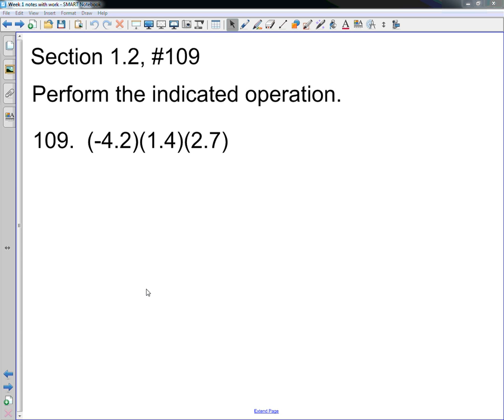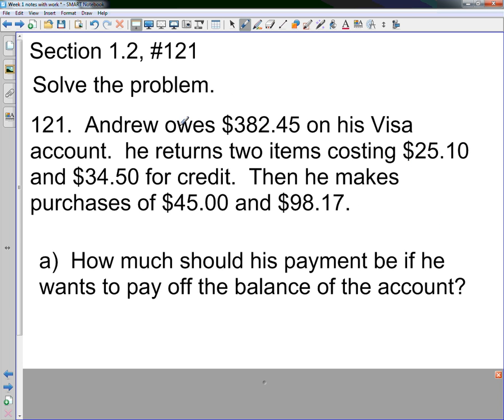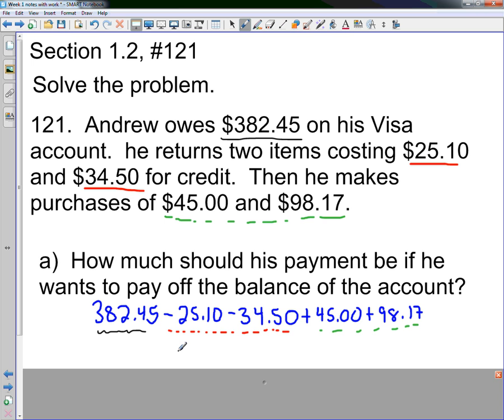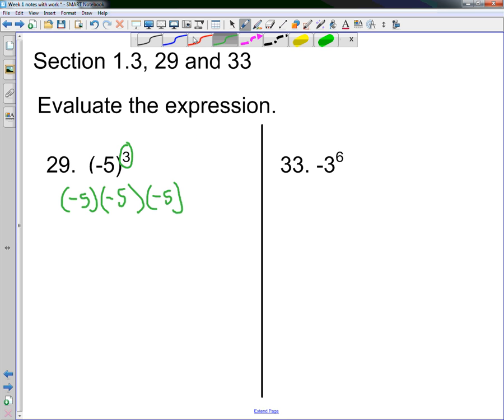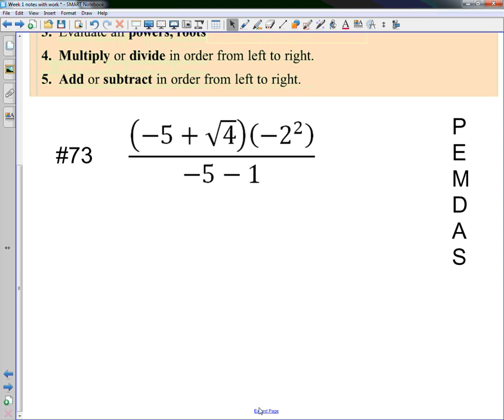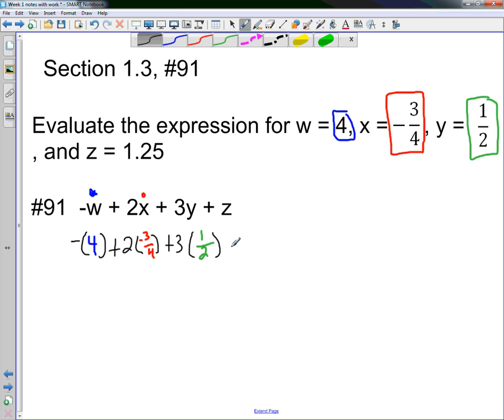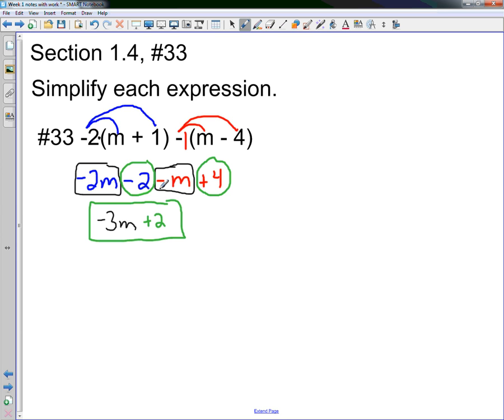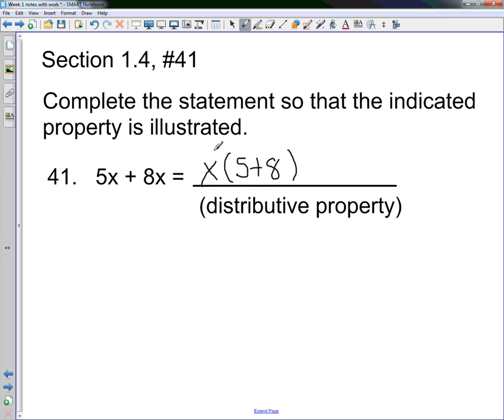Week 1 Video Part 2